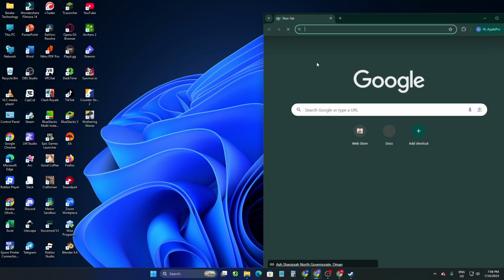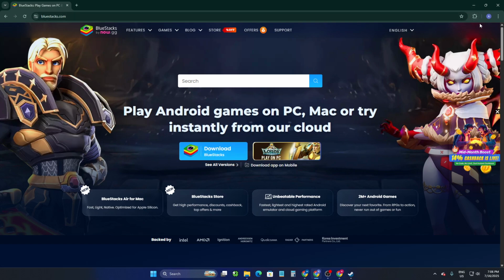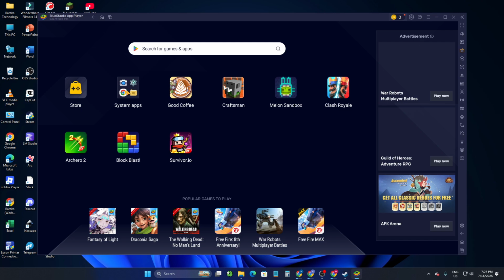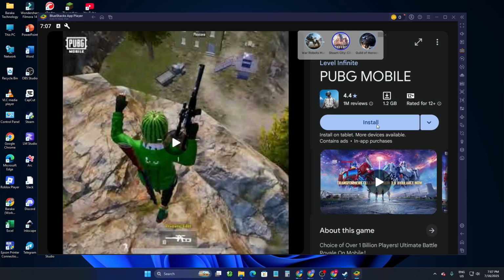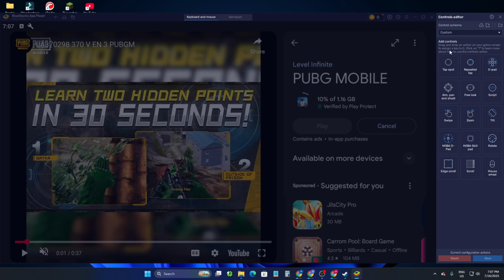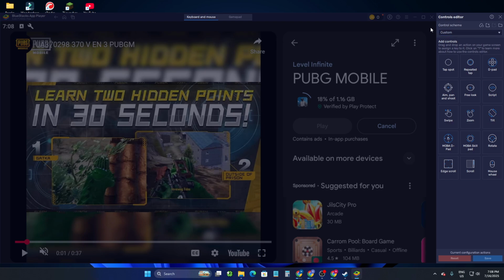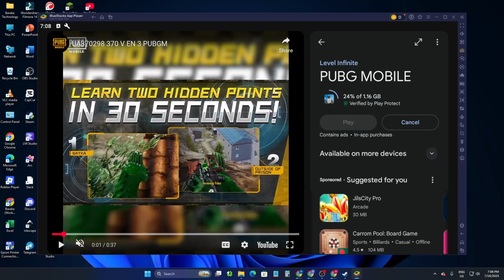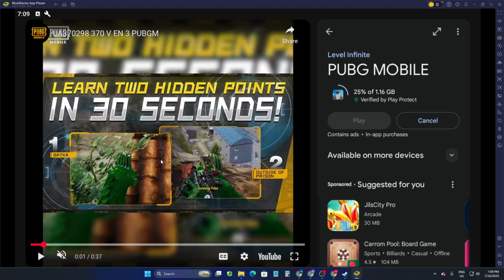How To Install PUBG Mobile On PC (2025)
In this video, you’ll learn how to install PUBG Mobile on PC quickly and easily. Whether you want to play PUBG Mobile on Windows or Mac, this step-by-step guide covers everything from downloading the emulator to setting up the game. Perfect for gamers looking to enjoy PUBG Mobile with better controls and graphics on their computer. Keywords: PUBG Mobile PC download, PUBG emulator setup, play PUBG on PC, PUBG Mobile Windows.